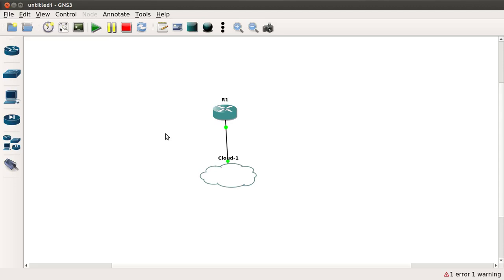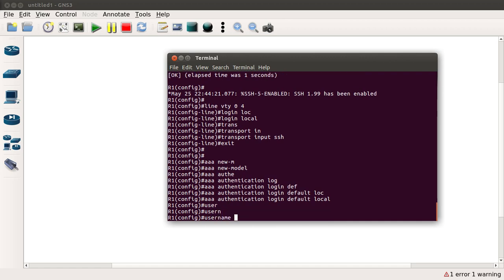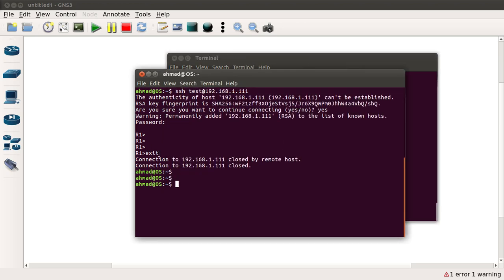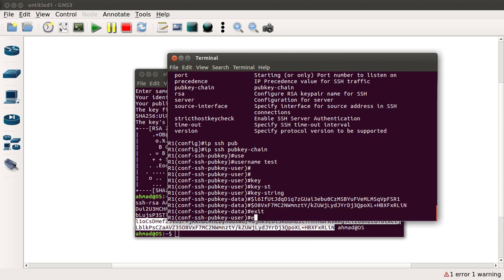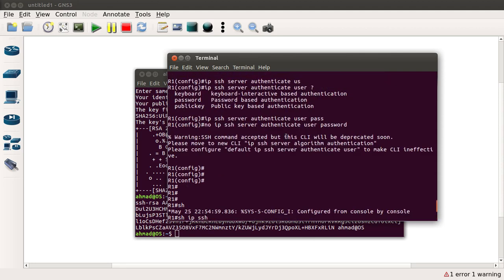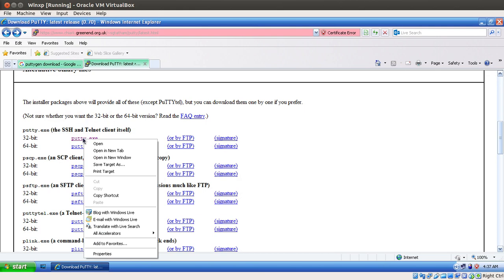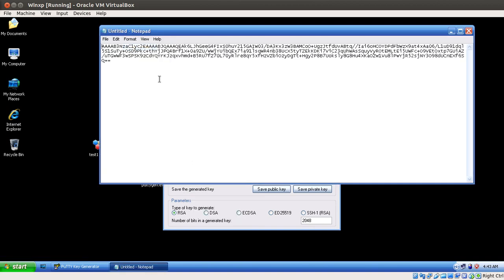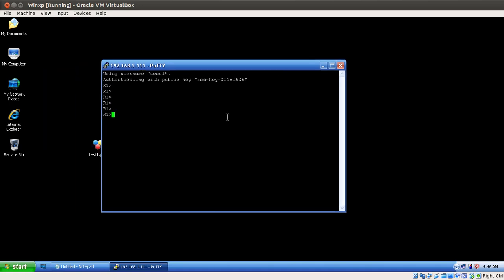Securing CISCO Router Access with SSH and Public/Private Keys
A demonstration on how to enable SSH services in CISCO devices and also enable key pair based authentication instead of password.

NOTE: aaa related commands are not really required if you only want to use authentication from locally defined users.